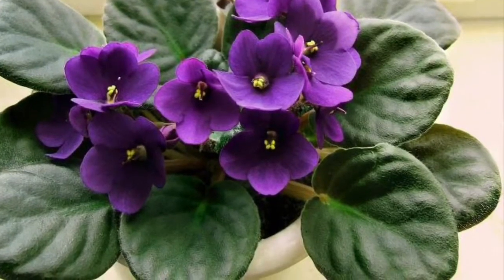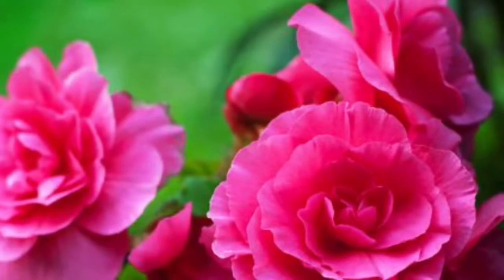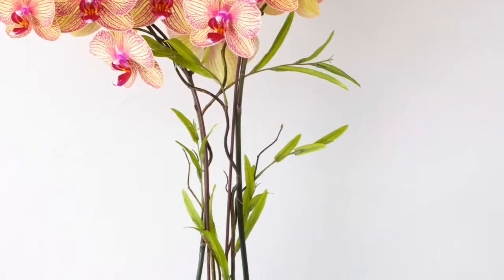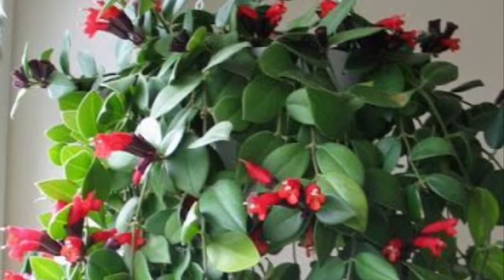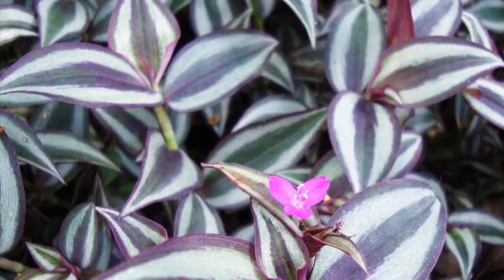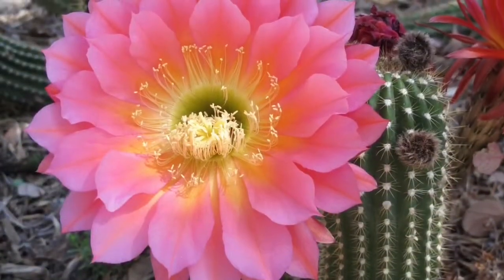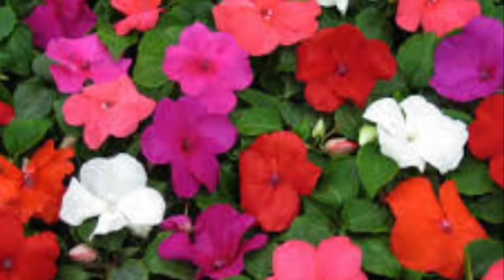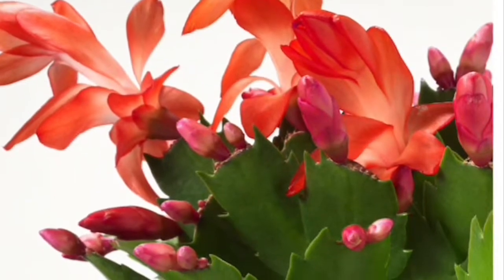13 Flowering Houseplants To Brighten Up Your Home And Your Life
Here is a list of thirteen houseplants that produce flowers regularly and will brighten up your home and your life. Plants are already incredible on their own but when they offer you the gift of their flowers it brings even more joy